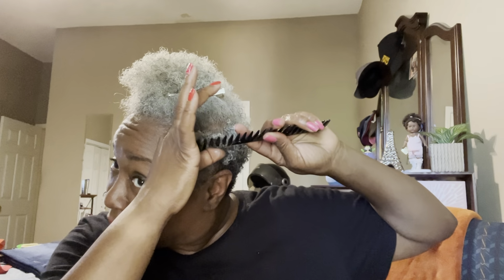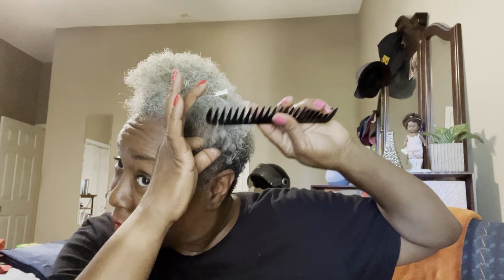What’s Up With The Hair ?